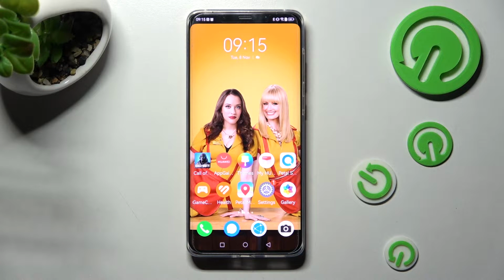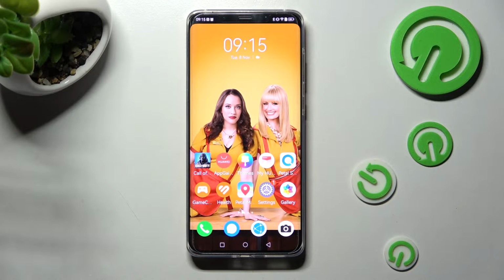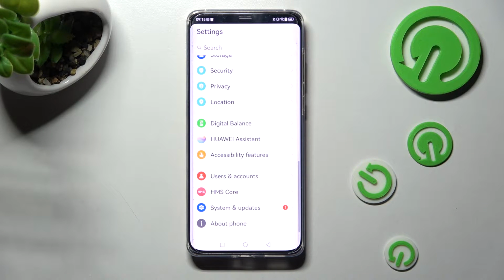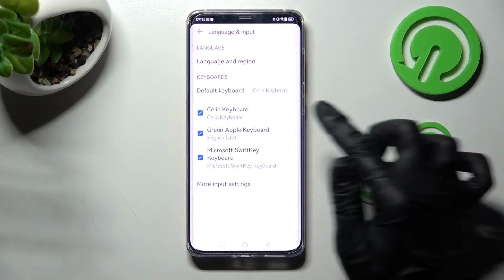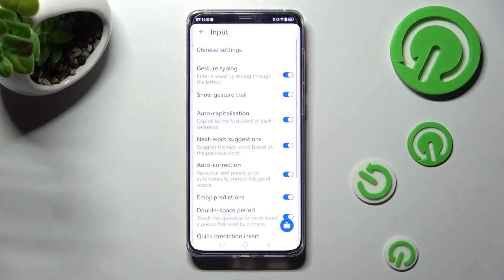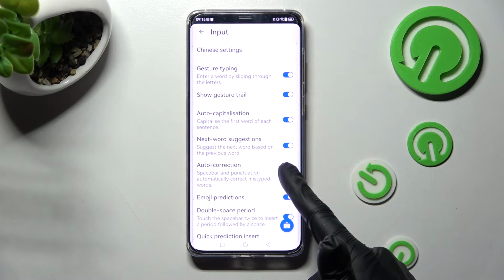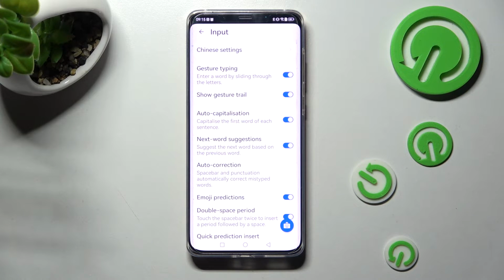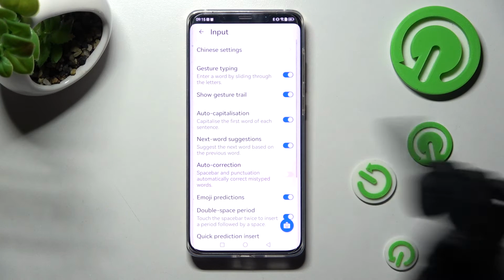How to Turn On / Turn Off the Automatic Text Correction on the HUAWEI Mate 50 Pro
Learn more about the HUAWEI Mate 50 Pro:
Today our specialist will highlight how you can both enable and disable the automatic typing correction feature on your HUAWEI Mate 50 Pro smartphone. Thereby, if you have faced any issues or problems with managing text correction settings on the HUAWEI Mate 50 Pro mobile device, we humbly invite you to view this video.

How to enable auto typing correction on the HUAWEI Mate 50 Pro? How to disable the auto typing correction on the HUAWEI Mate 50 Pro? How to manage text correction options on the HUAWEI Mate 50 Pro?